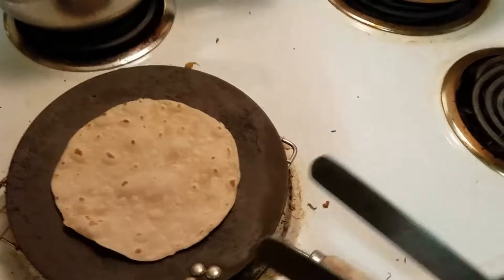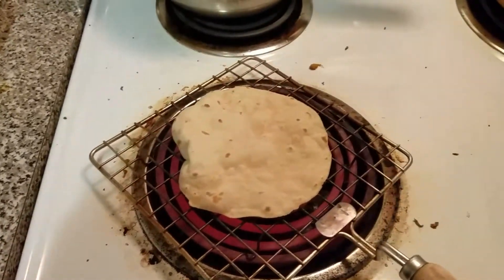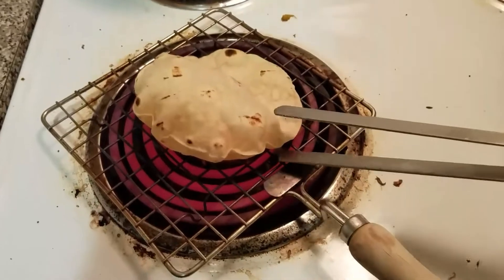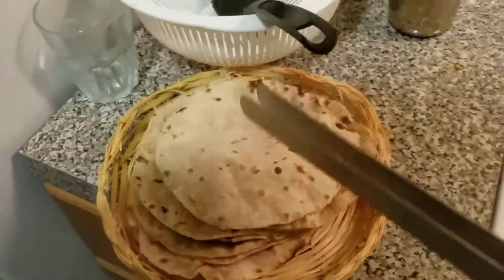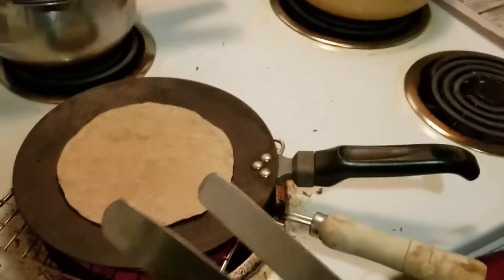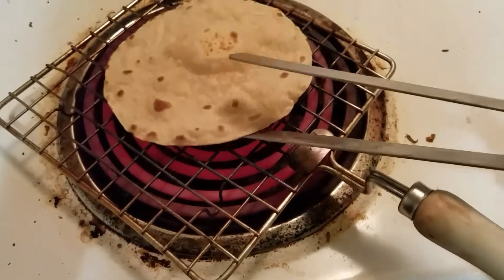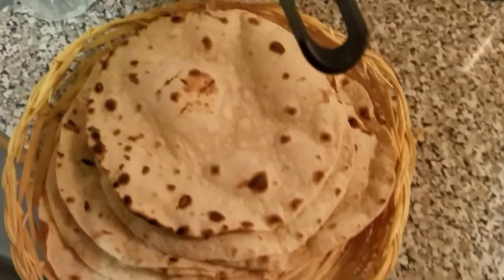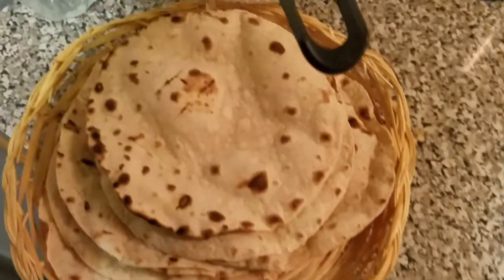Men can never win against women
Lol just look at the video and you will understand what I mean!